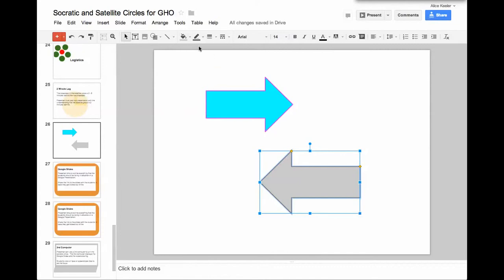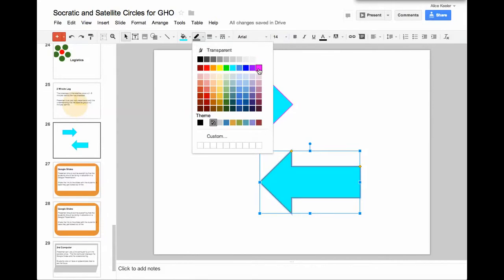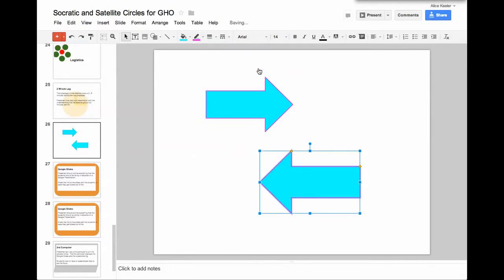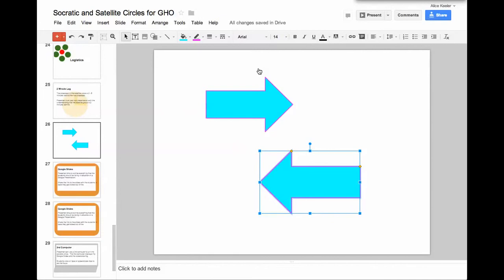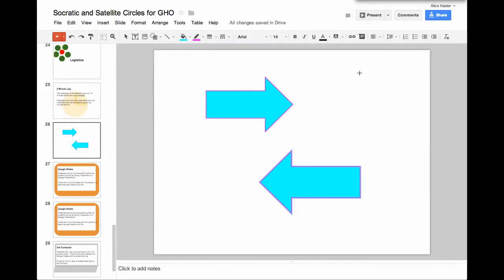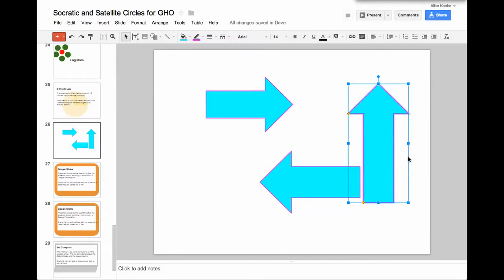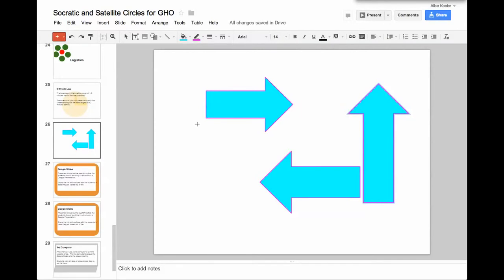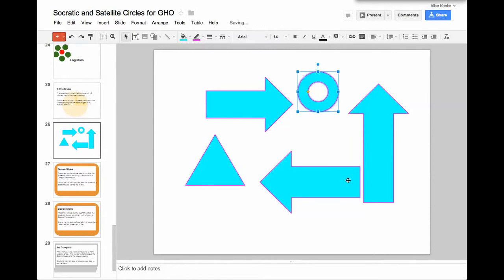Google Sheets: Duplicate the shape properties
I AM WRONG ON THIS. THE SHIFT KEY HAS NOTHING TO DO WITH IT. WAS A COINCIDENCE THAT I WAS HOLDING IT DOWN.   If you click on a shape so it is selected and then create a shape while another shape is selected the new shape will take on the properties of the selected shape.